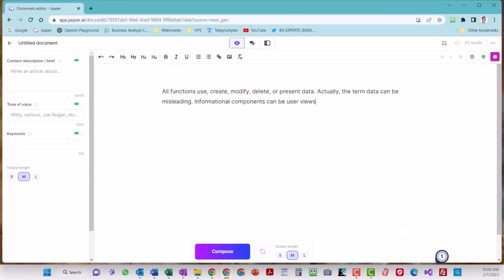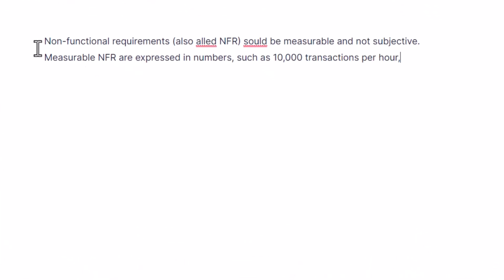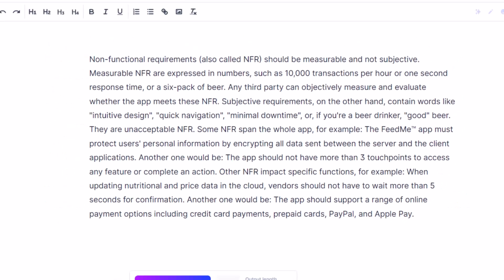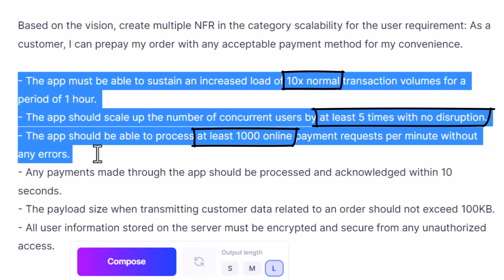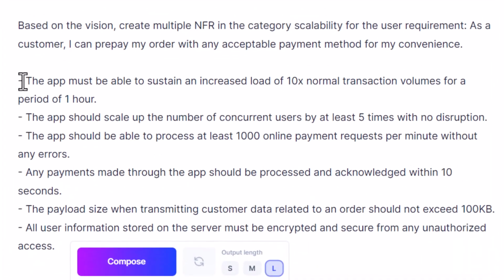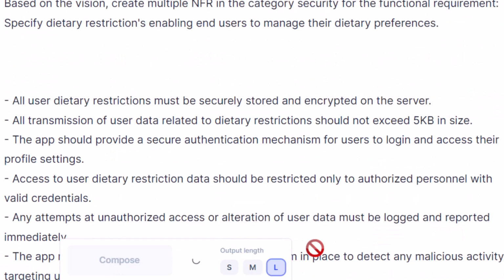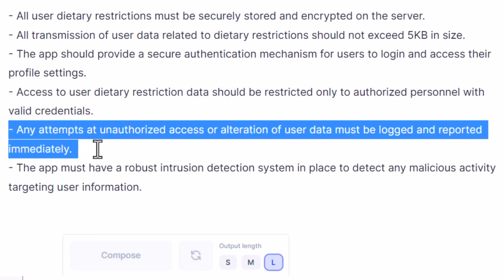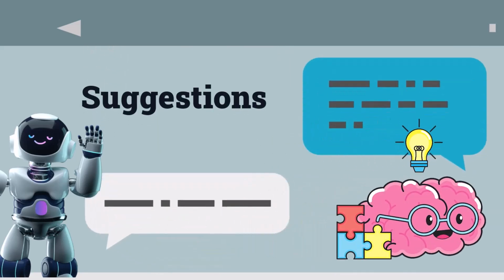AI Writing Assistant Jasper: Re-Imagining Nonfunctional Requirements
Are you tired of spending countless hours dealing with non-functional requirements? Well, Jasper is here to help! Explore the exciting world of Jasper and its incredible capabilities in speeding up the requirement decomposition process. Enroll in our Udemy course "Business Analysis: Functional & Non-Functional Requirements" and learn everything you need to know about requirements and user story decomposition.

Thanks in advance, this will help us make more videos like this.)

Take a deep dive into the world of AI-storming and how it can revolutionize analyzing and decomposing requirements. With Jasper, you'll be able to harness the power of AI to quickly and efficiently AI-storm potential solutions, saving you valuable time and effort.

We will show you how you can use Jasper or any other AI writing tool to AI-storm non-functional requirements based on a vision statement, user requirements, user stories, and functional requirements.

But that's not all - we'll also be discussing the importance of reviewing and augmenting suggestions before relying on them. With Jasper, you'll be able to enhance your analysis process and ensure that your non-functional requirements are not only met but exceeded.

Whether you are a business analyst, requirements engineer, software developer, product owner, project manager, or agile team member, this video will provide valuable insights into how Jasper can assist in requirement analysis and improve the efficiency of your software development process.

Join us on this journey and discover the power of brainstorming with Jasper today!

However, I only recommend products and services that I believe will add value to my readers. All opinions expressed here are my own and not influenced by the company in any way.